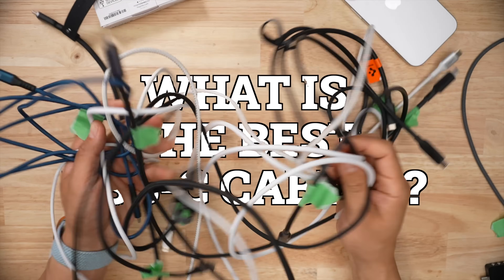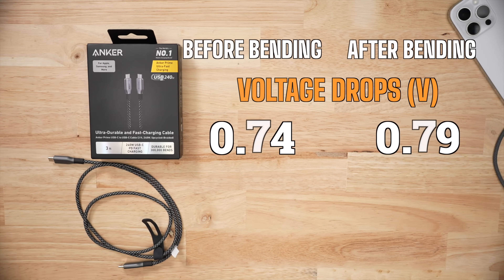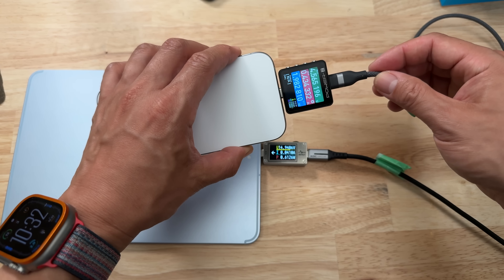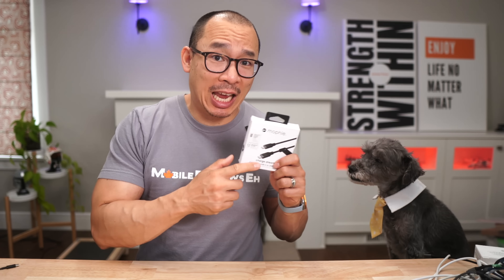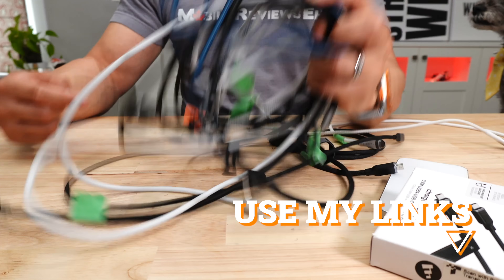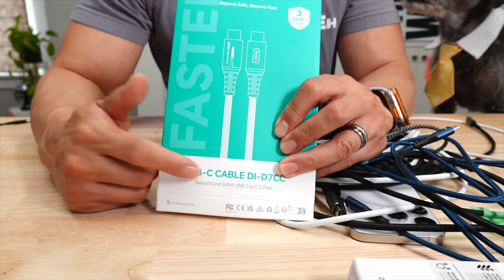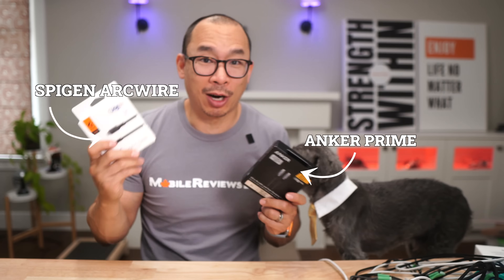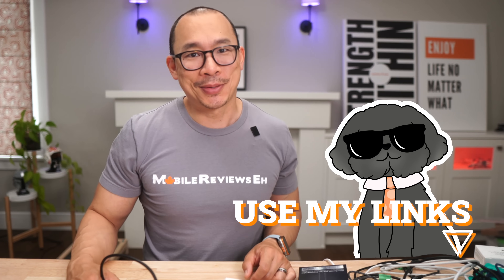Top 3 USB-C Cables Of 2025 - I Bent These Cables Over 1 Million Times!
I bought and tested 12+ of the latest USB-C cables that have come out in the last year. Even with the newest cables, there was a range of different protocols between them. USB-C is such a dumpster fire.

To figure out what the best cables were, I performed charge and data speed tests, then I tested durability by bending it to the marketing specs and re-did the charge and data speeds tests. The bending took almost a month to complete.

TL:DW - Top 3 USB-C Cables

1. Spigen ArcWire USB-C USB4 Cable
2. Mophie Charge Stream USB-C USB4
3. Anker Prime 100 Year USB-C Cable

In this video:
0:00 Intro
0:10 #3
1:07 Testing Procedure
1:24 #2
2:35 I Hate USB-C
3:24 #1

Top 3 USB-C Cables of 2025

🥉 #3 – Anker Prime
 • Claimed 300,000 bends = “100 years” of life 🤨
 • Survived 330,000 bends with minimal voltage drop and stable data/charge
 • Data speed is USB 2.0 (slow, outdated)
 • Fastest iPhone charge: 50% in ~26.9 minutes
 • Price: ~$30/meter (above $20.50 avg)
 • Verdict: Solid for iPhone/iPad charging, weak for data

🥈 #2 – Mophie Charge Stream
 • Rated for just 3,000 bends (did 11,000)
 • Minimal fraying, great USB4 data speeds
 • Small voltage drop: ~0.12V = minor impact on charge time
 • Slowest of the top 3 for iPhone: 50% in ~28.4 mins
 • Price: ~$34/meter (well above average)
 • Verdict: Best for data, good for bags due to flexibility

🔥 #1 – Spigen ArcWire
 • Marketed as “USB4 Gen3” (which doesn’t technically exist…)
 • Rigid AF, not portable-friendly
 • Survived 11,000 bends with minor damage
 • Excellent data + charge stability
 • iPhone 50% in ~27 minutes
 • Price: ~$28/meter
 • Verdict: Best all-rounder if you leave it on your desk